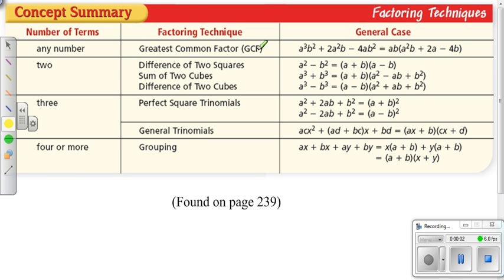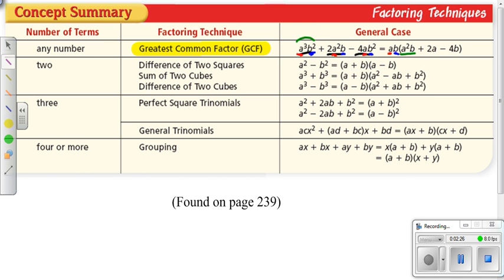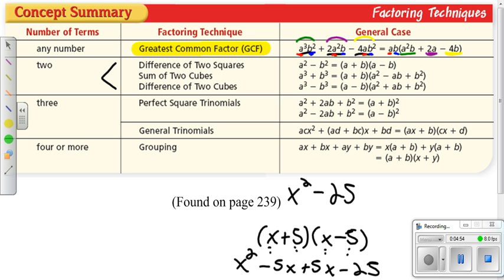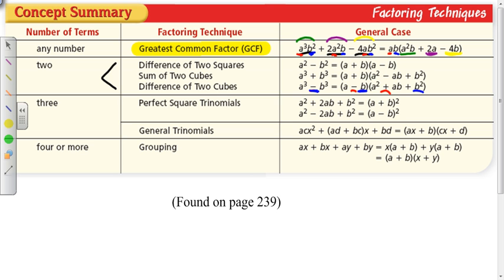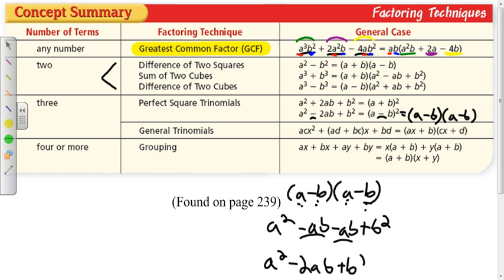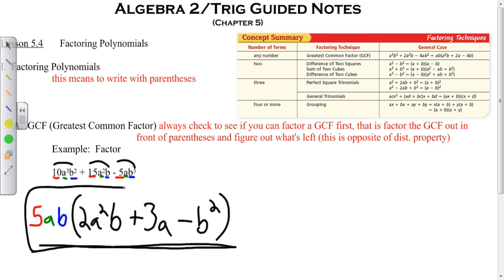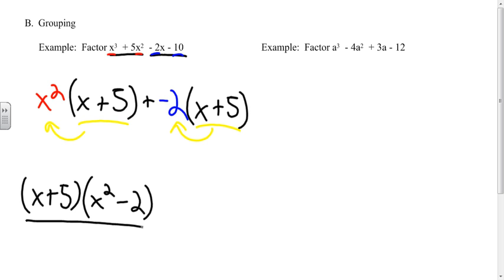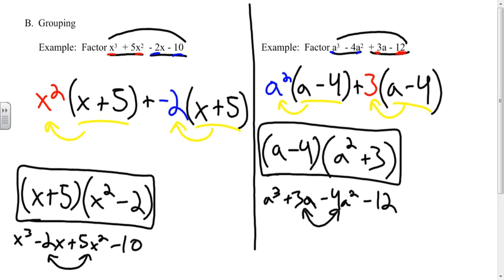5 4 Factoring GCF and grouping